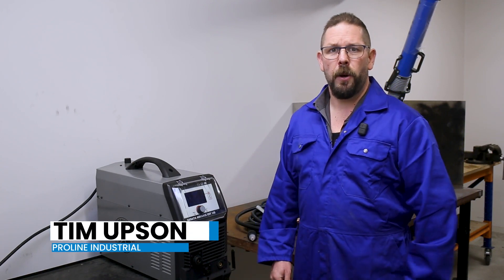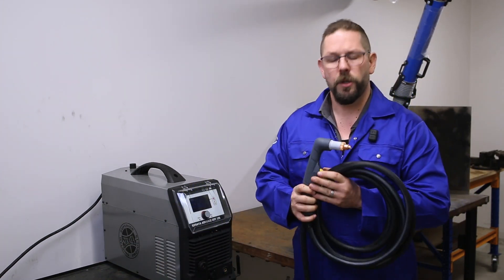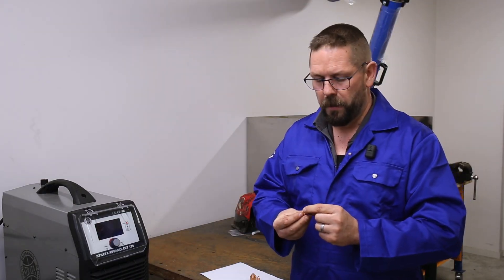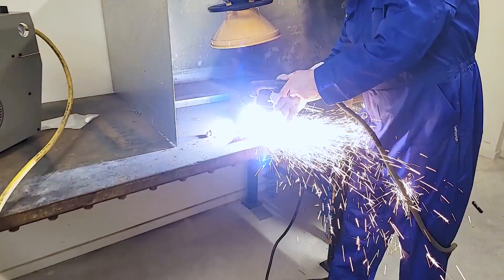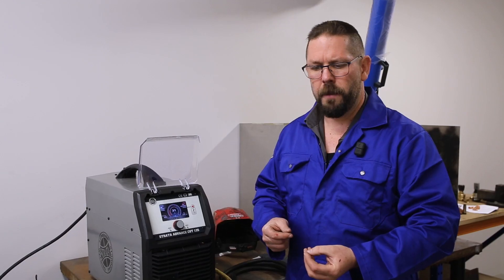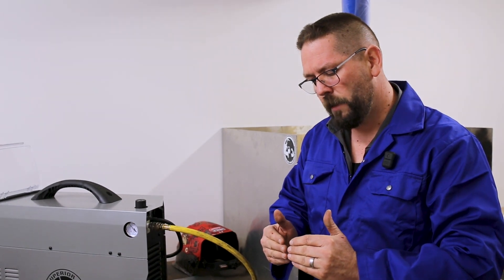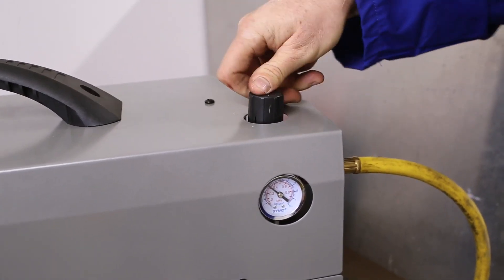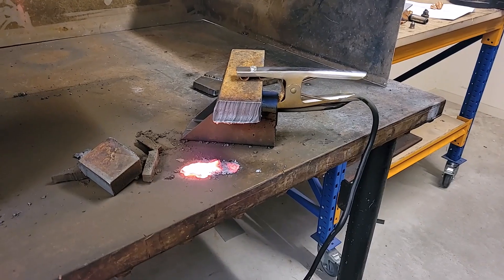Strata AdvanceCut125 120A Inverter CNC Plasma Cutter | Overview & Unboxing | Proline Industrial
Watch as Tim Upson from Proline Industrial provides a complete overview of the Strata 125, covering the unboxing, consumables and the machine working.

The AdvanceCut125 offers superior functionality in the Plasma cutting sector. Utilising IGBT module inverter technology and dual HF/Non-HF arc starting systems, the user has the convenience of reliable, high-performance cutting. The AdvanceCut125 is the easy choice for your heavy-duty plasma cutting needs.